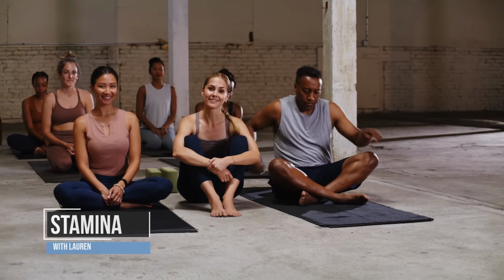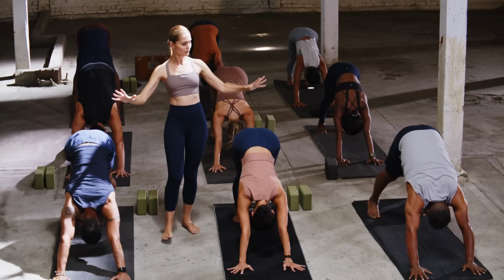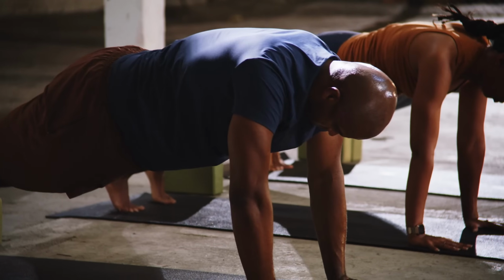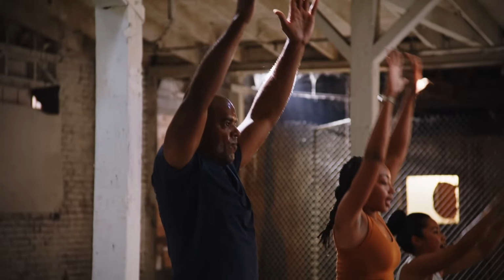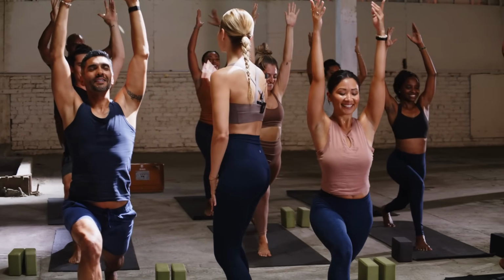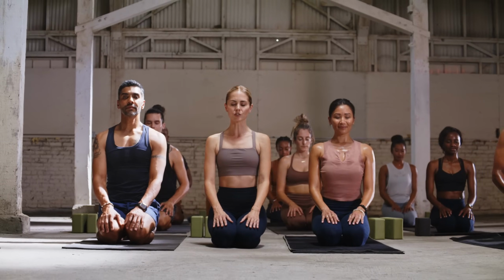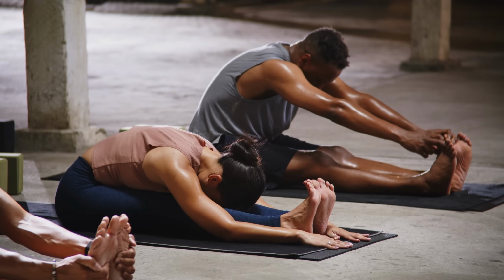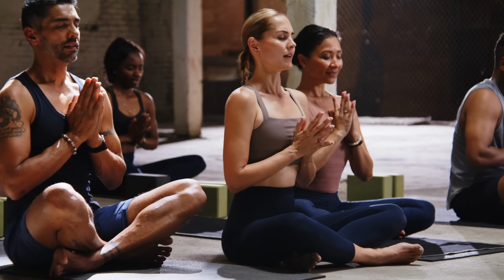45 Min Power Yoga for Stamina and Strength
Transform your body and mind with Lauren on Inner Dimension.

This 45 min power yoga session for stamina and strength is designed to build endurance, stability, and focus through intentional movement and breath. This session blends steady, powerful sequences with moments of stillness, creating a balanced approach to strength and energy. As you move through each posture, you’ll engage in yoga for stamina and strength, allowing your body to develop resilience while staying present in the flow.

This 45 min power yoga practice for stamina and strength will test your body and mind as you explore your edges, expand your capacity for effort, and strengthen your ability to stay steady through challenge. By playing with boundaries and growing your windows of tolerance, you’ll cultivate unwavering stamina and strength that extend beyond the mat. Through dynamic holds, sustained postures, and fluid transitions, this 45-minutes session challenges your endurance while reinforcing stability in every movement. You’ll build the power to sustain effort, deepen your breath, and maintain composure through intensity, creating a solid foundation of both physical and mental fortitude.

This session is for anyone looking to strengthen their body and mind through movement. Whether you're experienced or new to the practice, this flow provides space to explore endurance without force. If you're seeking a way to stay energized while staying connected to your breath, this 45 min power yoga session for stamina and strength offers an intentional approach. Yoga for stamina is not about pushing harder but about sustaining movement with awareness, and this session invites you to do just that. This yoga for stamina and strength sessions encourages endurance and stability, helping you build strength while staying grounded in breath and movement.

Props: Yoga mat (Optional: Blocks)

𝐂𝐡𝐚𝐩𝐭𝐞𝐫𝐬:
00:01 Introduction and setting the intention for the practice.
00:49 Starting in Child's Pose, focusing on breath and preparing for movement.
01:52 Emphasizing that discomfort is not a danger, building a relationship with discomfort.
02:42 Moving into Cat-Cow pose, emphasizing core activation and breath connection.
03:20 Transitioning to Downward Facing Dog, introducing Sunbird pose variations.
04:39 Floating Tabletop pose and variations.
05:17 Moving through push-up plank positions and acknowledging the mental attitude during the practice.

FOLLOW LAUREN ON THE SOCIALS
ABOUT LAUREN
Lauren Eckstrom is a Holistic Yoga Flow E-RYT Yoga Alliance-certified yoga teacher and certified mindfulness meditation instructor. Lauren teaches online via InnerDimensionYoga.com, a yoga and mindfulness platform she co-founded with her husband Travis Eliot, and in person through workshops and retreats all around the world. She guides some of the world’s most well- known musicians, filmmakers, executives and Fortune 500 companies in both yoga and meditation.
She is the creator of groundbreaking yoga programs such as, “Yoga 30 for 30,” “Yoga 45 for 45,” “Journey to Yoga,” “Initiating the Mother” and “The Complete Practice.” Lauren co-authored “Holistic Yoga Flow: The Path of Practice.” She has written about yoga and mindfulness for Yoga Journal, MindBodyGreen.com, The Huffington Post, LA YOGA Ayurveda and Health, and Mantra Magazine and was featured on the cover of Yoga Journal.